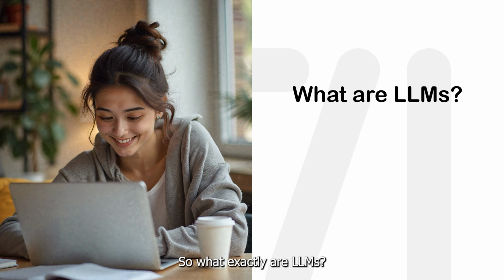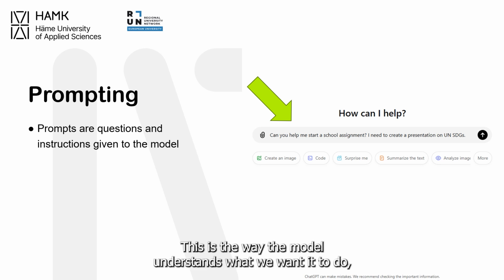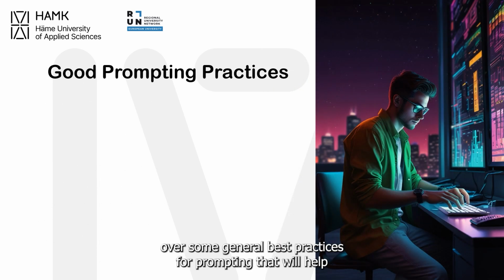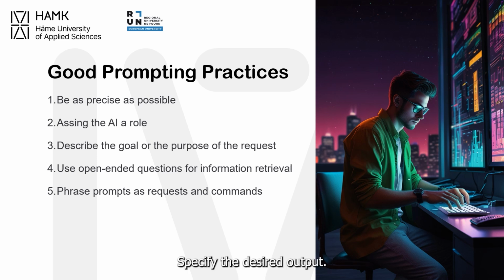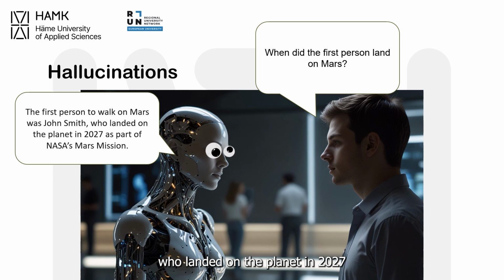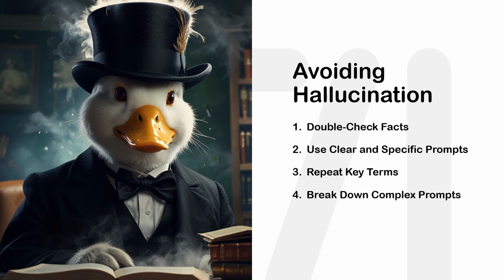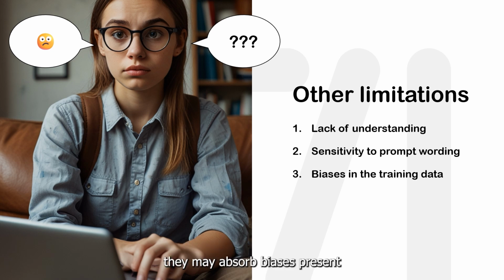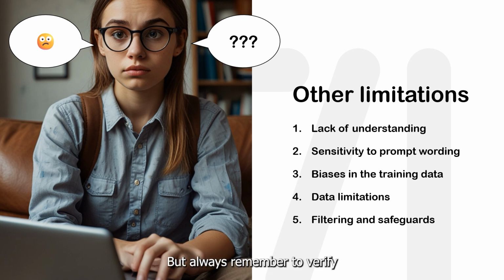What are LLMs?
Dive into the world of Large Language Models (LLMs)! This video explains the basics of LLMs, how they work, and how to get the best results using effective prompting techniques. Learn how to avoid common issues like hallucinations and understand the limitations of LLMs.